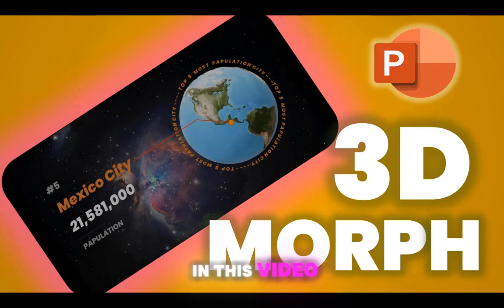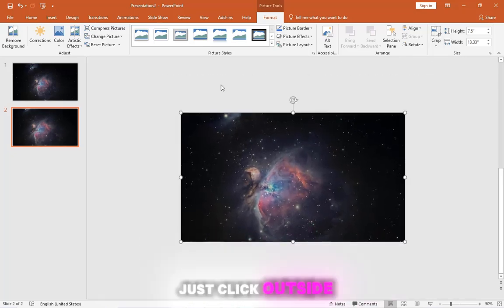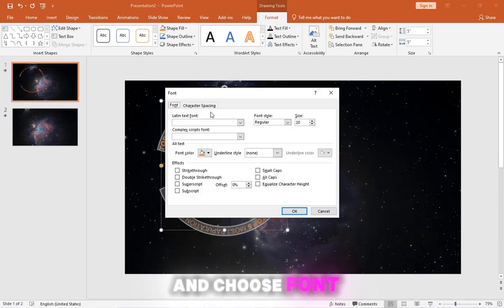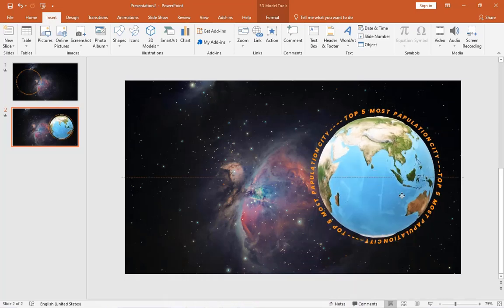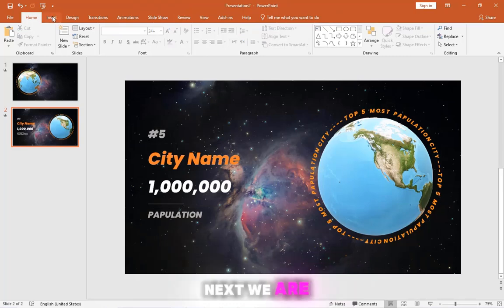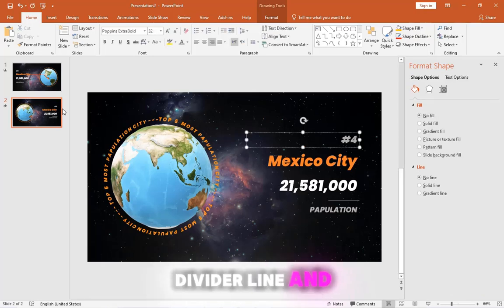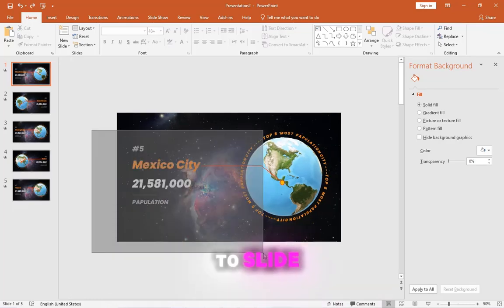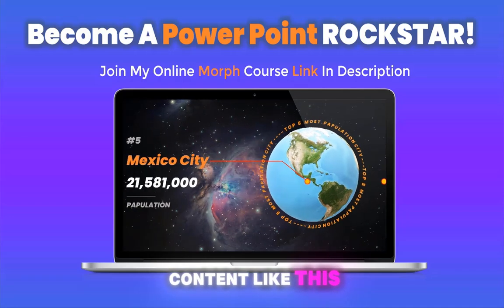Create Stunning 3D World Map Animations with Morph Transition in PowerPoint | Step-by-Step Tutorial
Unlock the power of PowerPoint and create stunning 3D world map animations with this step-by-step tutorial from Microsoft Solutions. In this PowerPoint animation tutorial, we'll guide you through the process of using the Morph transition to bring your maps to life. Whether you're new to PowerPoint or looking to enhance your skills, this PowerPoint tutorial is designed for everyone.

You'll learn essential PowerPoint tips and discover how to apply PowerPoint animation effects to make your presentations stand out. This PowerPoint animation tutorial for beginners will take you through the basics, making it easy to follow along. By the end of this video, you'll be able to create your own PowerPoint animated map and impress your audience with an engaging PowerPoint animated world map.

Explore how to use a morph ppt template and learn about PPT Morph Animation to make your slides dynamic. This PowerPoint transition tutorial also includes a special section on creating planets morph effects, adding an extra layer of creativity to your presentation. Whether you're working on a business presentation or a presentación de PowerPoint, these techniques will elevate your work.

Watch now and master How to Create PowerPoint Animation with the help of Microsoft Solutions.